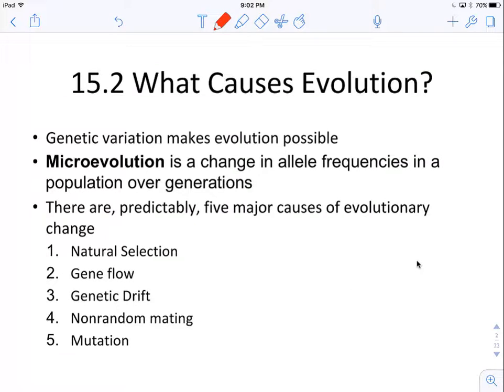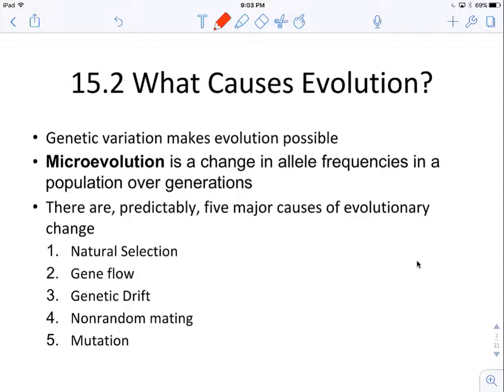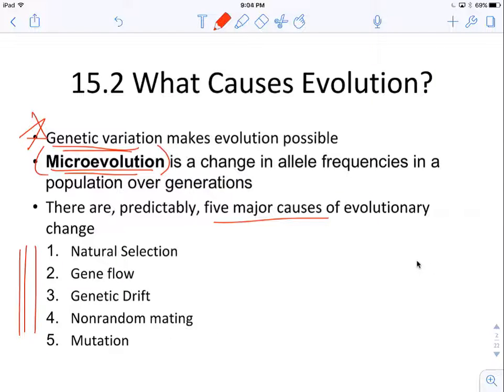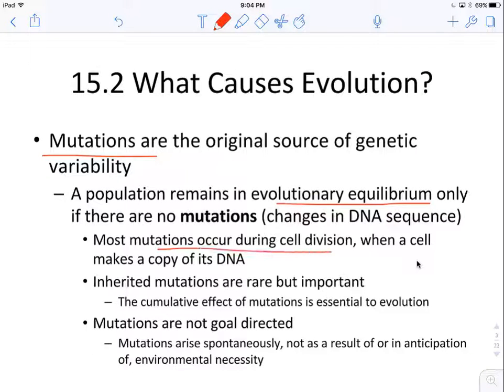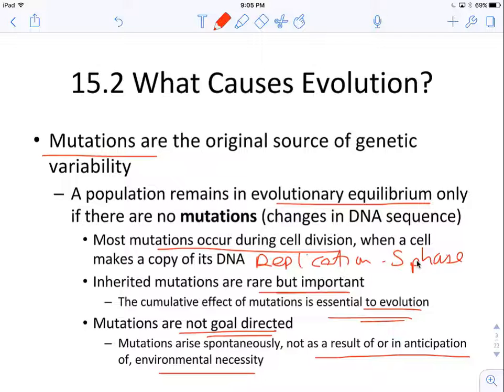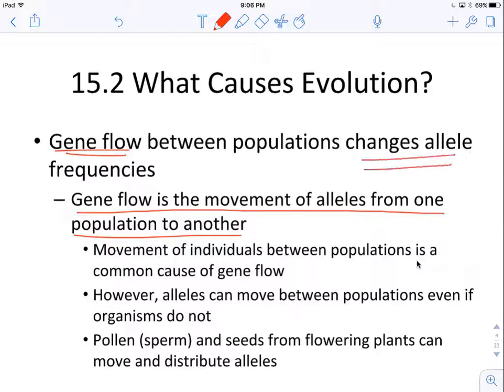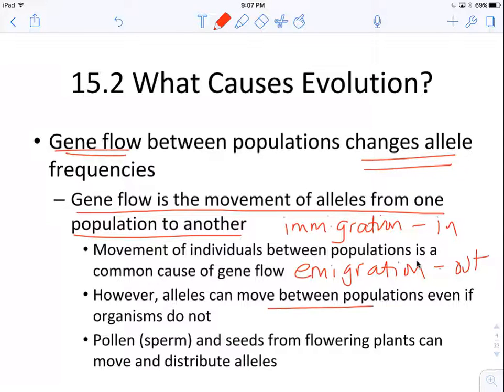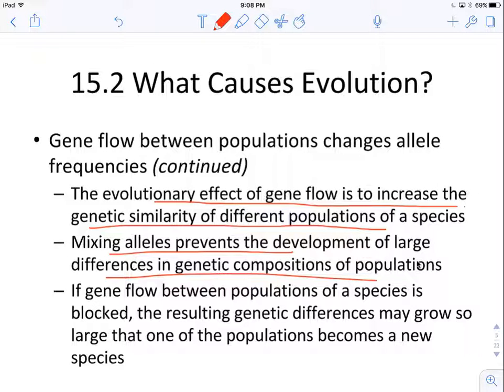Chapter 23 Evolution Screencast 23.3 Mechanisms of Evolution PART 1